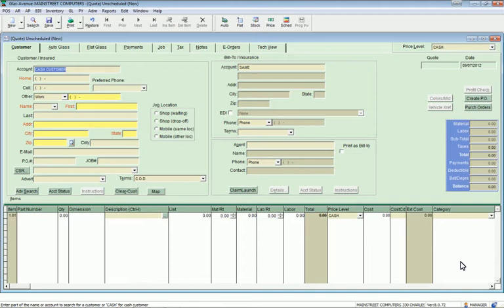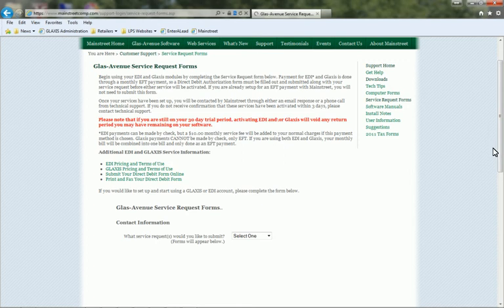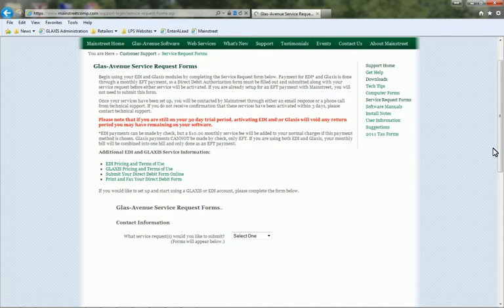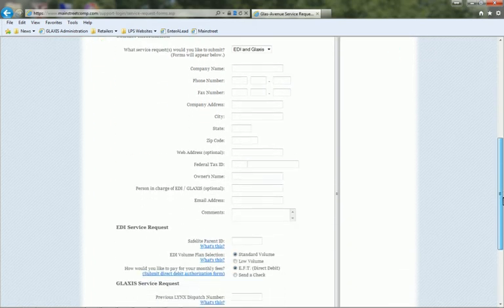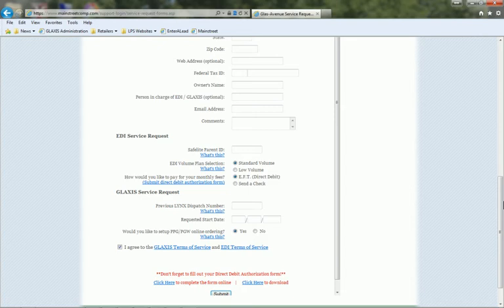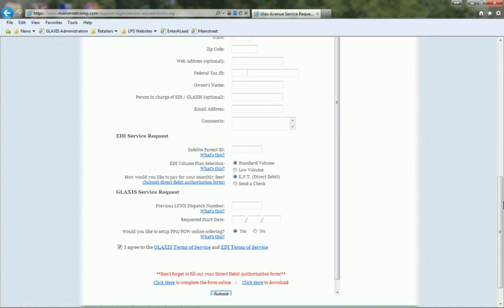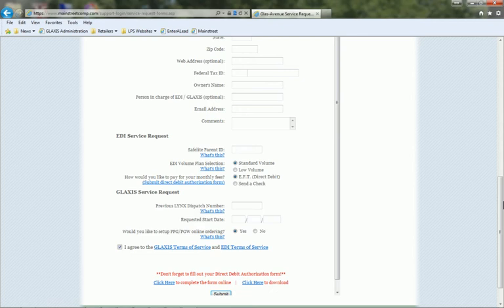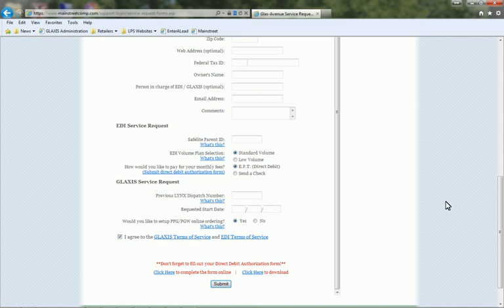Sign Up for EDI and Glaxis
This tutorial will explain the forms that you must complete in order to sign up for the EDI and GLAXIS services.